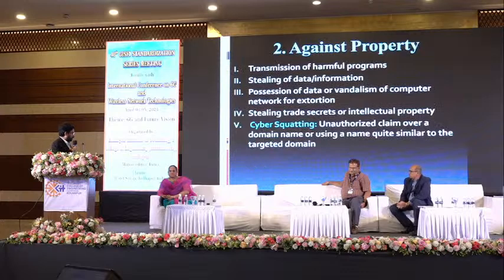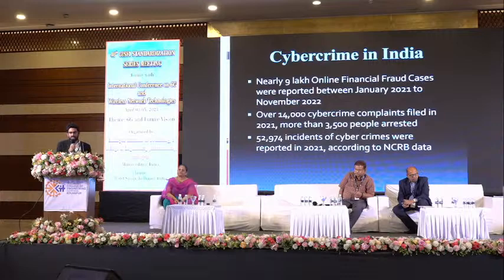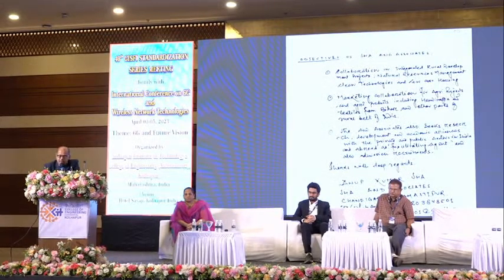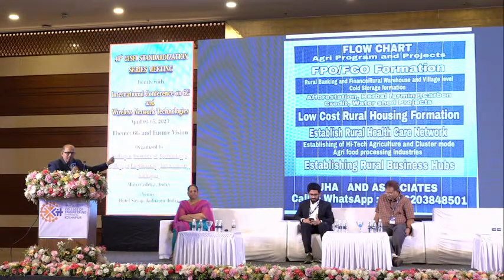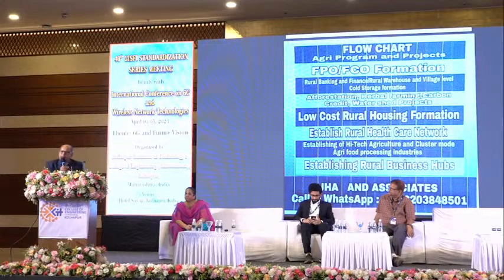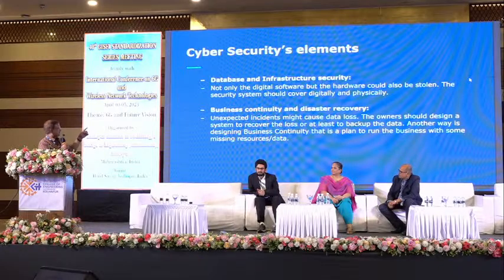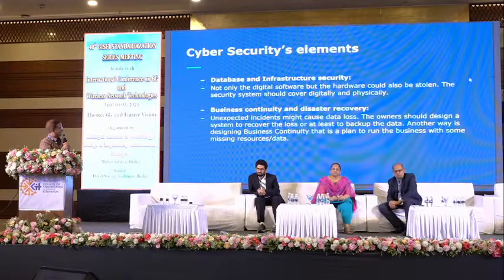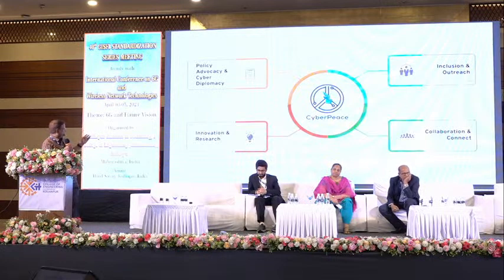International Conference on 6G and Wireless Network Technologies-Day 2 session-2